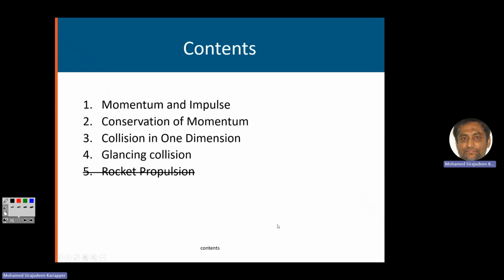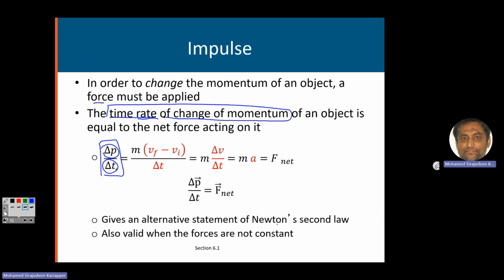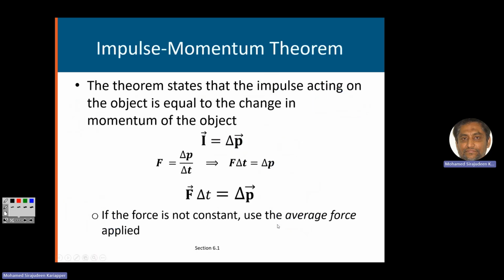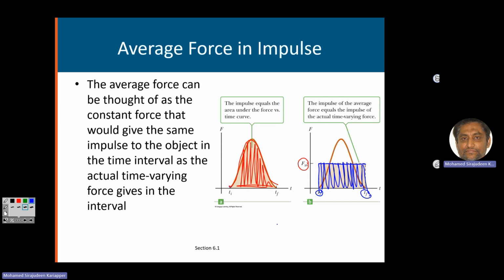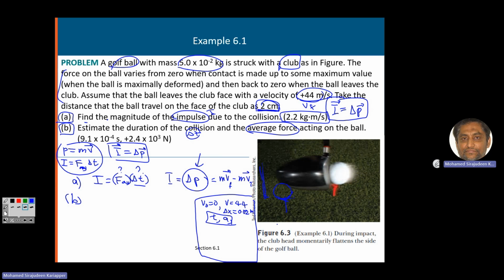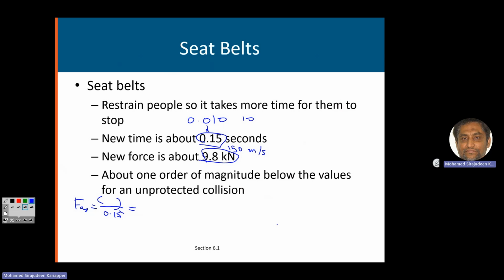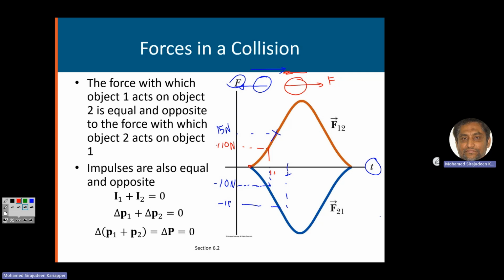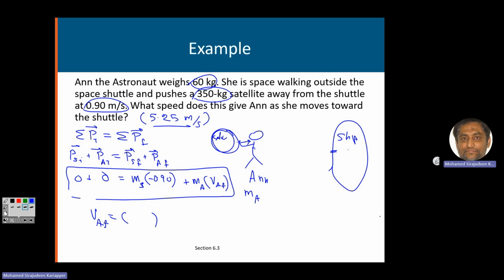PHYE101 Chapter06 Momentum LEC01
Video Recording of Class on 03 November